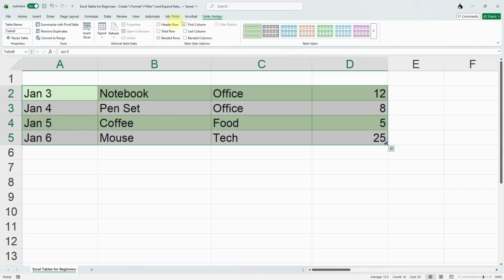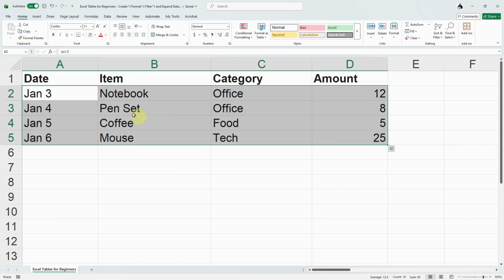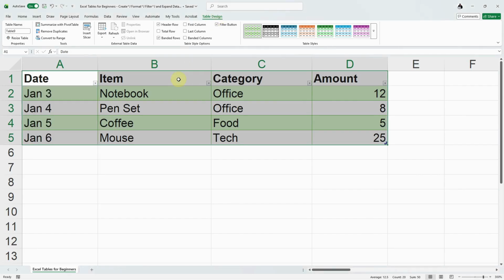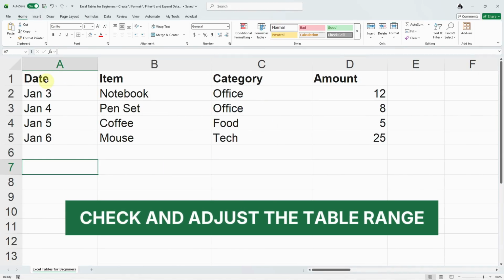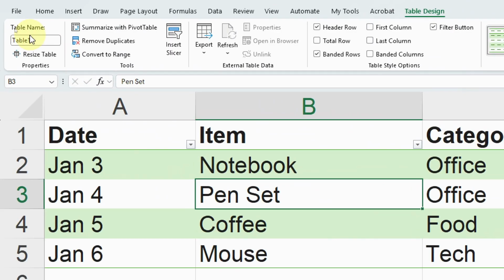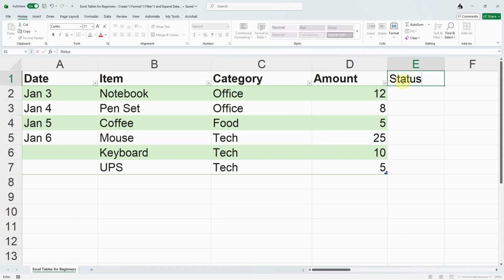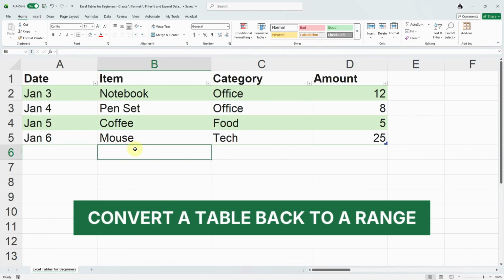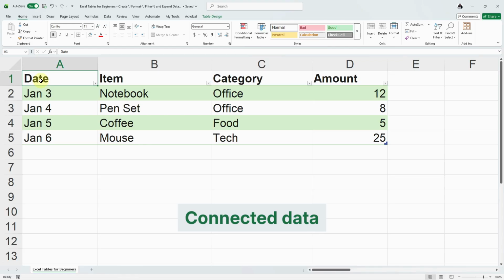3 Easy Ways to Turn a Data Range into an Excel Table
Have a growing list in Excel that’s getting harder to manage? Learn how to create an Excel table in Microsoft Excel 365 on Windows using three simple methods, then see how tables make your data easier to organize, expand, sort, filter, and summarize.

This beginner-friendly tutorial shows how to turn a normal data range into a structured Excel table using Ctrl + T, Insert → Table, and Home → Format as Table. You’ll also learn how to check the detected table range, confirm your headers, change the table style, rename the table, automatically add new rows and columns, use sorting and filtering controls, add a Total Row, and convert a table back to a normal range.

In this video, you’ll learn:
✓ How to create an Excel table with Ctrl + T
✓ How to create a table from the Insert tab
✓ How to use Home → Format as Table
✓ How to check the table range and header setting
✓ How to rename and restyle an Excel table
✓ How tables automatically expand with new data
✓ How to sort, filter, and add a Total Row
✓ How to convert a table back to a normal range

Chapters:
00:00 Why Excel tables are useful
00:23 What an Excel table does
01:22 Three ways to create a table
02:05 Prepare your data
02:43 Create a table with Ctrl + T
04:30 Create a table from the Insert tab
05:17 Use Format as Table
06:06 Check the table range and headers
07:11 Change the style and table name
08:34 Add new rows and columns
09:58 Sort and filter table data
10:34 Add a Total Row
11:29 Convert a table back to a range
12:43 Compare the three methods
13:17 Quick recap

Which of the three table-creation methods do you prefer: Ctrl + T, Insert → Table, or Format as Table?